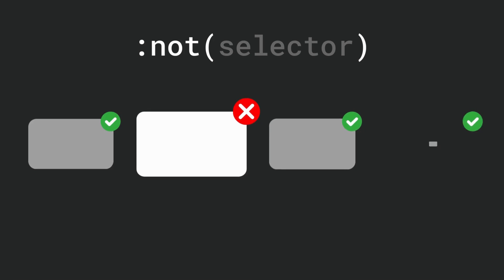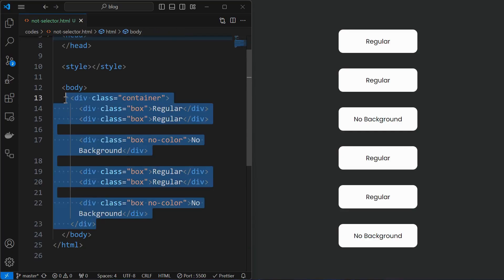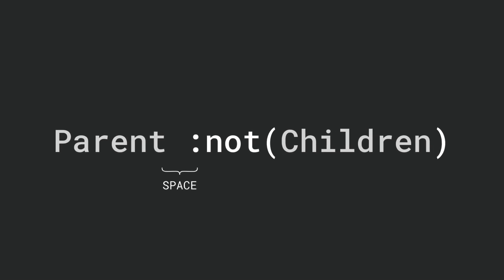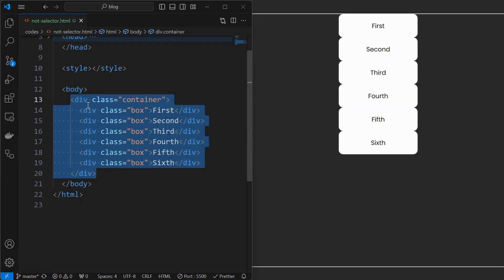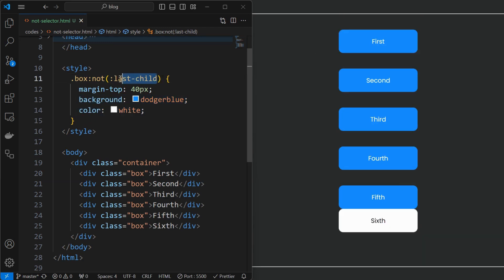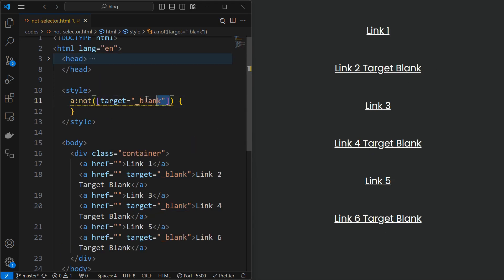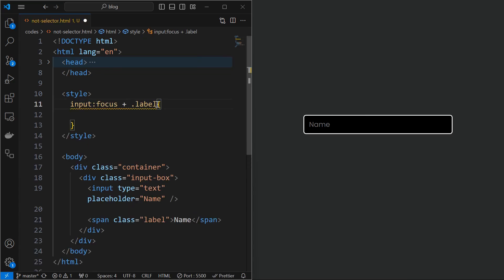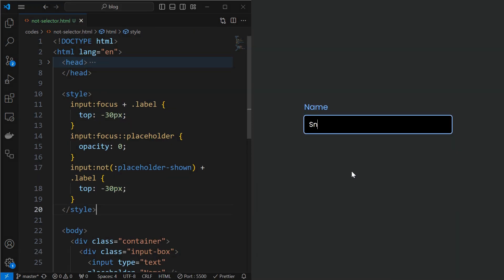Innovative Ways Of Using Not() In CSS | Explained with examples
Focus of today’s video is to dive deep into one of the most powerful and often underutilized tools in CSS: the :not() selector. This lifesaver of CSS can help you streamline your code, avoid repetitive styles, and solve complex styling problems with ease.